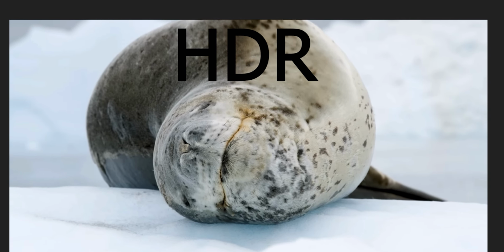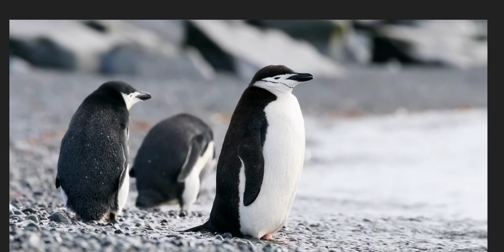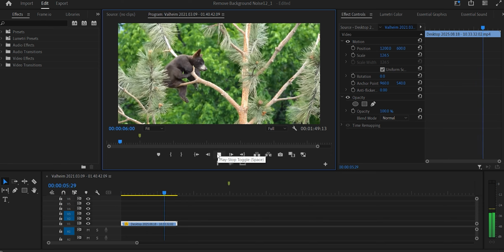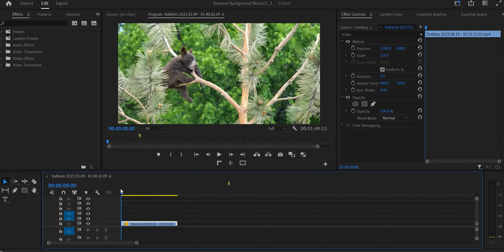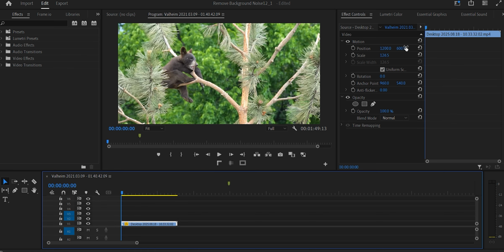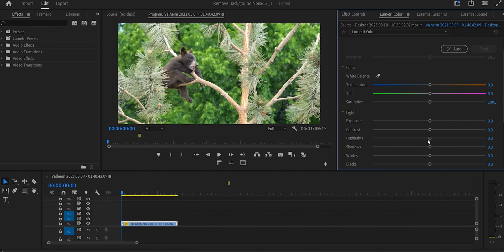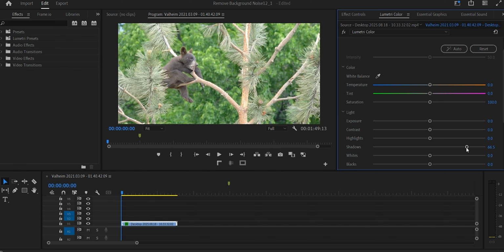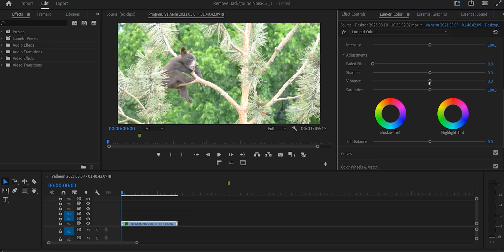How To Add An HDR Effect To Your Videos In Premiere Pro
Want to make your videos pop with vibrant colors and stunning contrast? Learn how to add the HDR (High Dynamic Range) effect to your videos in Premiere Pro and give your footage a cinematic, professional touch. In this tutorial, we’ll walk you through the steps to bring out the brightest highlights and the deepest shadows, creating videos with more depth and vibrancy.

🔹 What You’ll Learn:
✅ How to enable HDR workflows in Premiere Pro
✅ Adjusting brightness, contrast, and saturation for the perfect HDR effect
✅ Creating a more dynamic and visually appealing look for your footage
✅ Step-by-step guide to achieve a high-quality, HDR-like effect
✅ Tips and tricks for color correction and enhancement

Whether you're working on short films, music videos, or vlogs, adding an HDR effect can take your project to the next level with crisp details and lifelike colors. Watch now and discover how to transform your videos into a visually stunning masterpiece!

How To Add An HDR Effect to Your Videos in Premiere Pro Learn how to add an HDR effect to your videos in Premiere Pro to give them a more vibrant and dynamic look. In this tutorial, we’ll guide you through the process of enhancing your footage with stunning highlights, rich shadows, and vivid colors using HDR tools. Perfect for taking your video editing to the next level! How To Apply HDR Effect to Videos in Premiere Pro Want to apply HDR effect to your videos in Premiere Pro? This tutorial walks you through the entire process, from selecting the right footage to adjusting color grading and applying the HDR look. Learn how to elevate your videos with increased contrast and more color depth that HDR brings!

How To Create HDR Effect in Premiere Pro Learn how to create an HDR effect in Premiere Pro to make your videos visually stunning. In this step-by-step guide, we’ll show you the tools and techniques you can use to enhance the contrast, color vibrancy, and dynamic range of your footage for a cinematic look. How To Add High Dynamic Range (HDR) Effect in Premiere Pro Master the art of adding a High Dynamic Range (HDR) effect to your videos in Premiere Pro. This tutorial covers everything you need to know to make your videos stand out, including how to adjust exposure, contrast, and saturation for a more natural, lifelike image with increased depth and color richness.

How To Enhance Your Videos with HDR Effect in Premiere Pro Take your videos to new heights by learning how to enhance your videos with HDR effect in Premiere Pro. Discover how to adjust the highlights, shadows, and midtones to maximize dynamic range and create videos with eye-catching contrast, vibrant colors, and more lifelike imagery. How To Add HDR Look to Your Videos in Premiere Pro If you want to make your footage pop, learn how to add an HDR look to your videos in Premiere Pro. This tutorial explains the steps to make your footage look more cinematic, from tweaking the brightness to creating rich, detailed shadows and highlights, for a more impactful visual experience.

How To Use HDR Effect for Stunning Videos in Premiere Pro Ready to create stunning videos? Learn how to use the HDR effect in Premiere Pro to boost your videos’ visual quality. In this tutorial, we’ll cover the tools that allow you to work with HDR footage and achieve a beautifully enhanced look that grabs your audience’s attention. How To Make Your Videos Pop with HDR Effect in Premiere Pro Want to make your videos really pop? This guide will show you how to use the HDR effect in Premiere Pro to give your videos enhanced depth, clarity, and color. You’ll learn how to adjust your footage to make the most of your dynamic range and create more striking visuals.

How To Add HDR Color Grading in Premiere Pro Learn the secrets to HDR color grading in Premiere Pro and transform your videos with amazing contrast and color accuracy. We’ll show you how to use color grading tools, adjust exposure, and apply creative HDR techniques that will make your footage shine and look professionally polished. How To Give Your Videos HDR Effect in Premiere Pro Want to make your videos more visually striking? Learn how to give your videos an HDR effect in Premiere Pro. In this tutorial, we’ll teach you how to apply the right settings, adjust your footage for a wider color spectrum, and achieve professional HDR results that make your videos look more dynamic and lifelike.